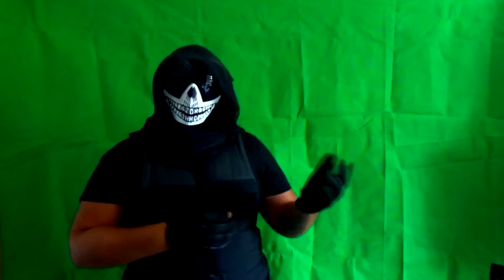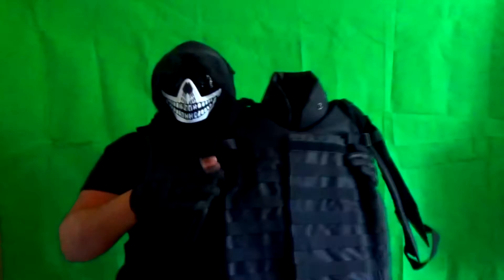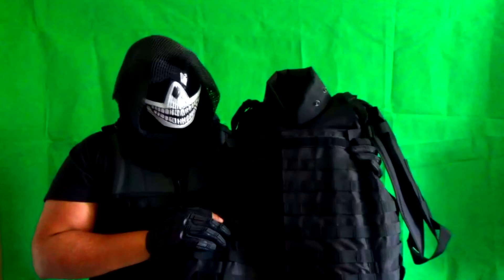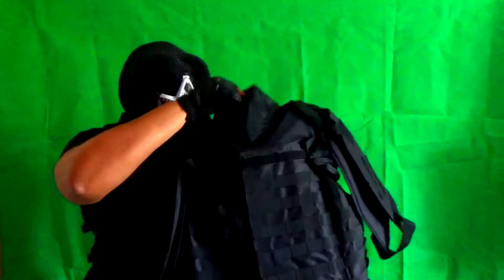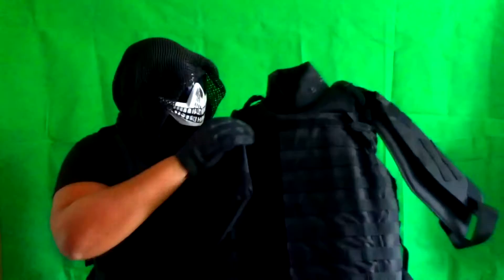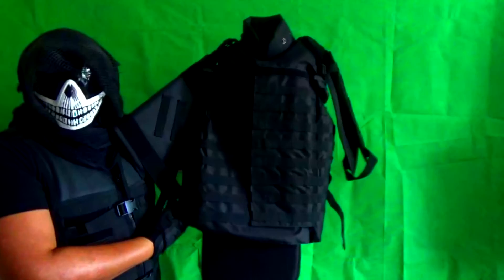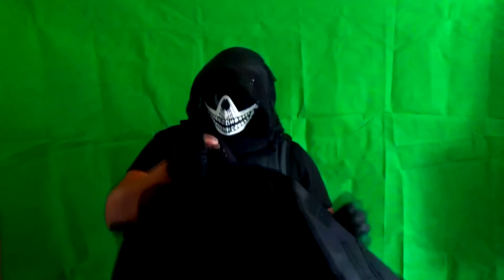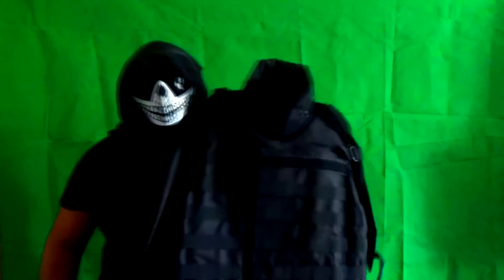Grim's Gear Review: IBA/OTV vest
Here is a small review on the Phantom Gear- IBA/OTV Body Vest. Also as a bonus can you spot the Raptor Easter egg hidden in the video?